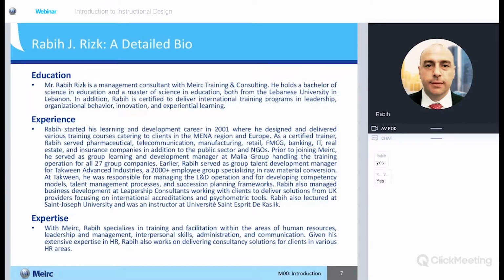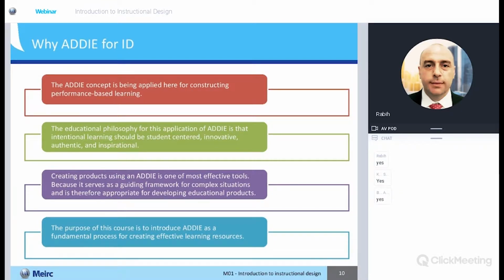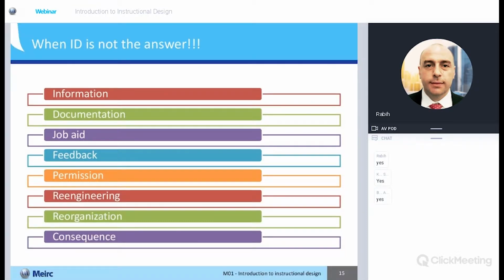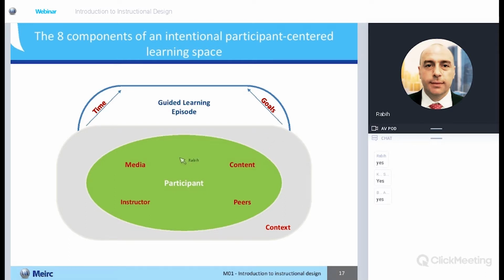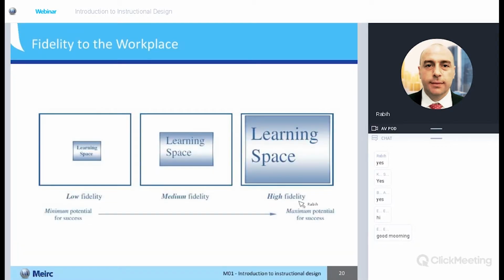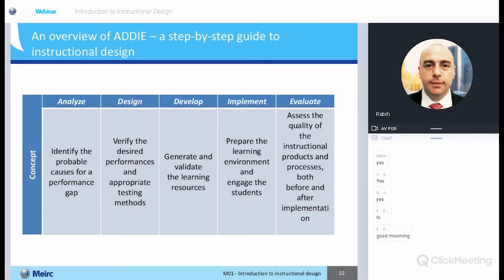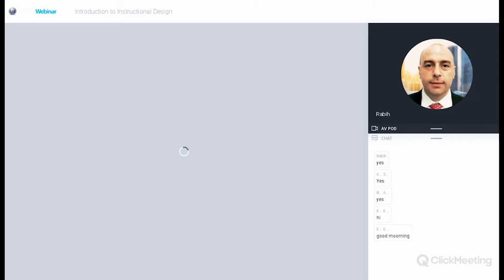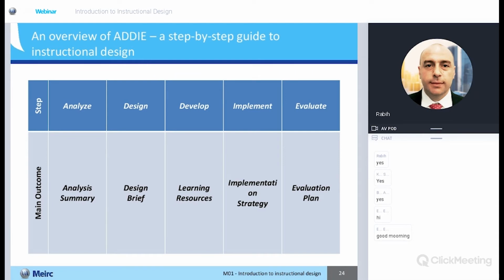introduction to instructional design | Human Resources and Training | Dubai | Meirc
As learning professionals, we are always challenged to prove that training programs are beneficial. To guarantee participants benefit from the program, the learning intervention has to be designed long before it is delivered. In this webinar, we introduce the ADDIE thinking framework as a methodology for designing highly beneficial and fruitful training programs that help organizations reach their aspired objectives.